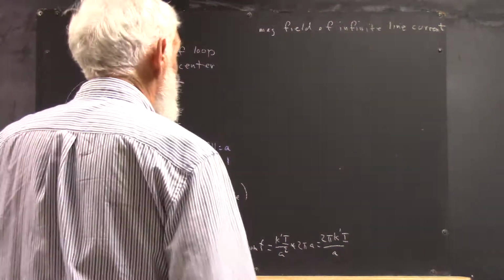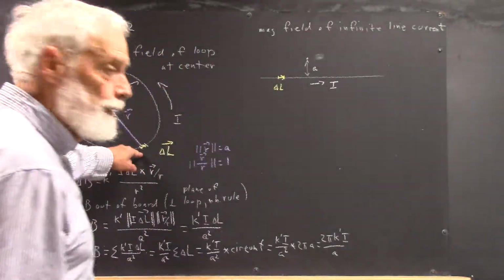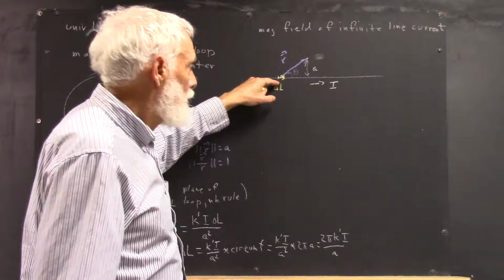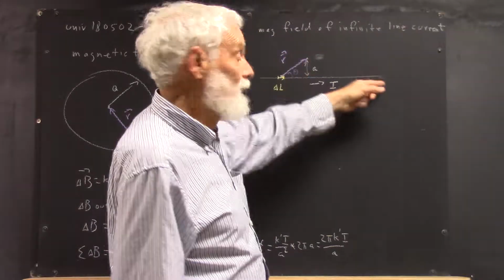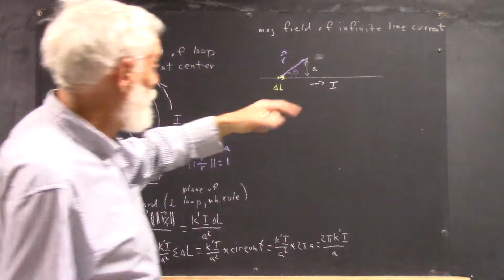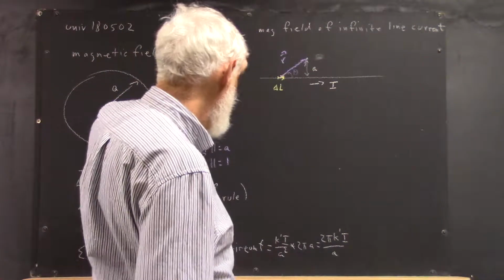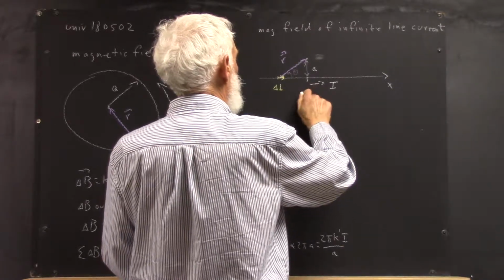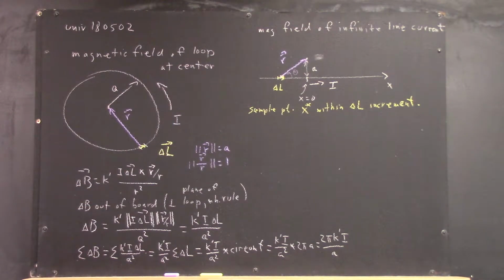daguniv 2437 review magnetic field of infinite line current field due to single increment of line